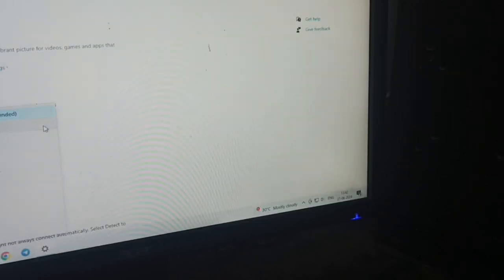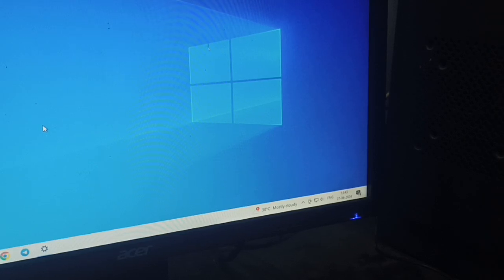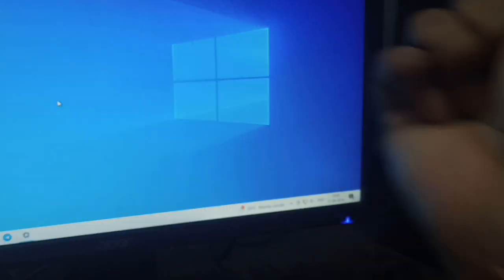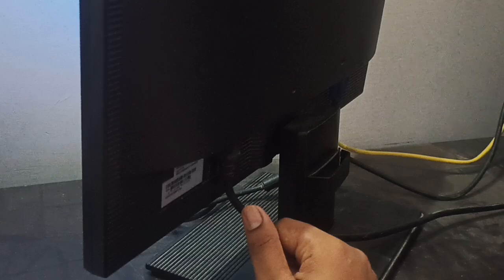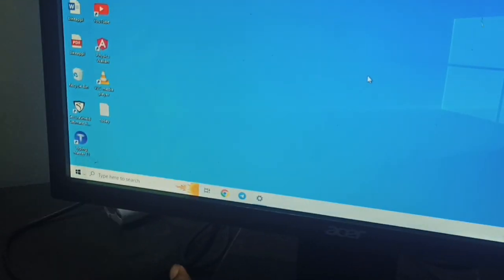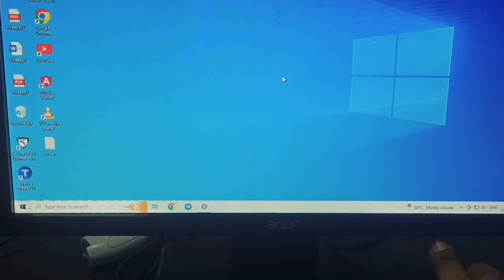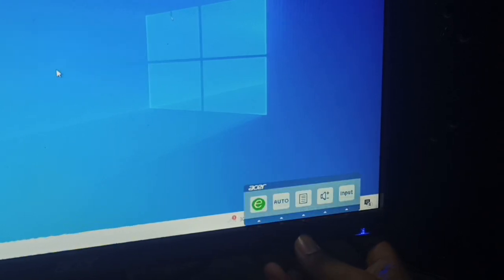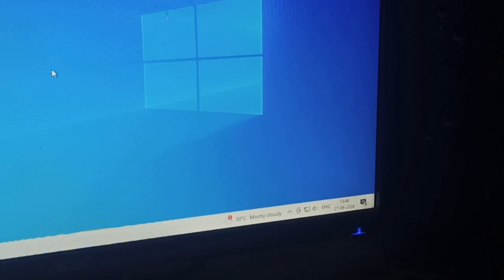How To Fix Acer Monitor Not Turning On Blue Light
In this video, we'll walk you through the steps to troubleshoot and fix an Acer monitor that isn't turning on, even though the blue light is on. Follow these easy steps to get your monitor back up and running.

Timestamps:

0:00 Introduction
1:00 Step 1: Make Sure Monitor Not Turn Off Phisical Button
1:12 Step 2: Check The Power Connections
2:23 Step 3: Inspecting Power Cable and Adapter
2:39 Step 4: Reset The Monitor